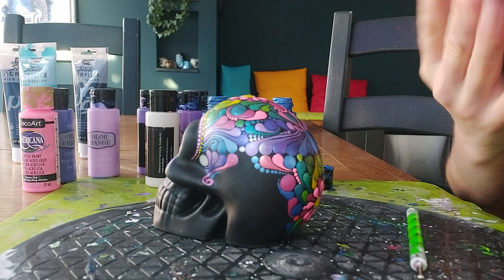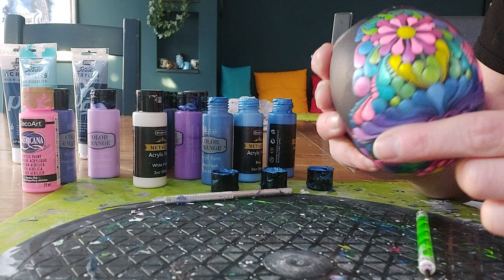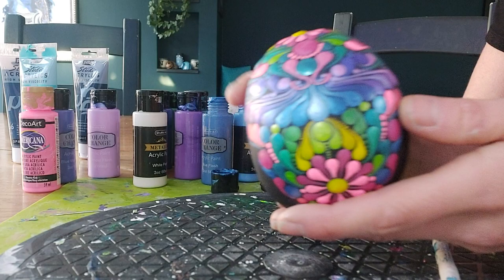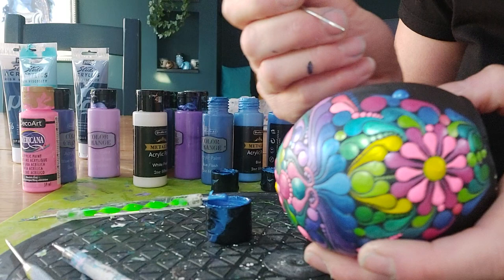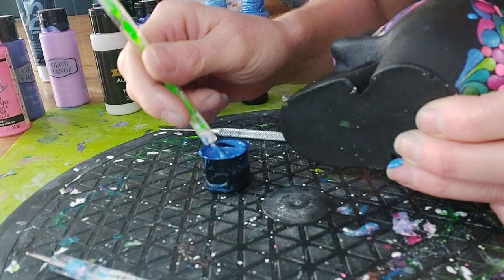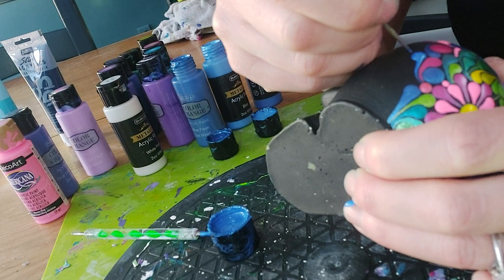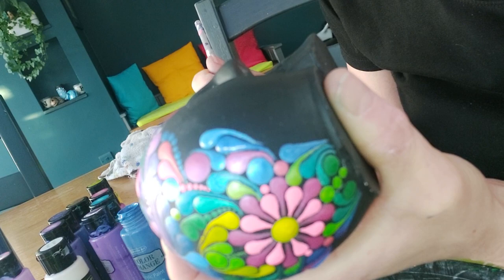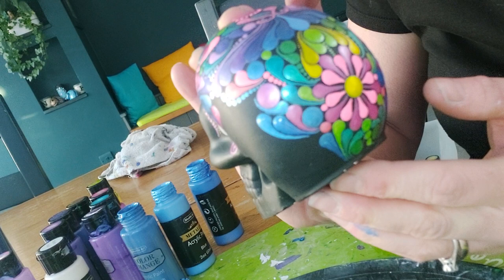SWOOSHES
this is how I do swooshes